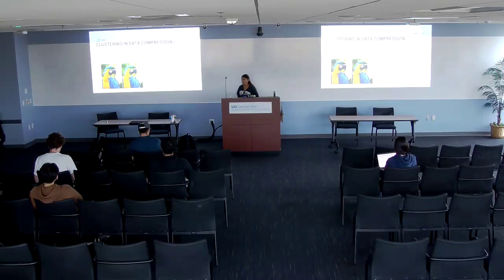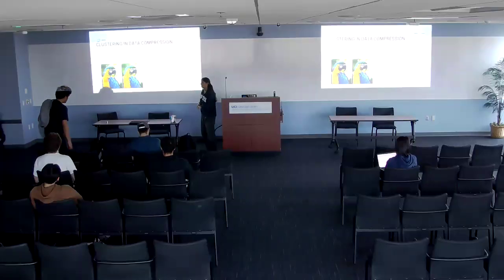AI@UCI Workshop 1/21/26